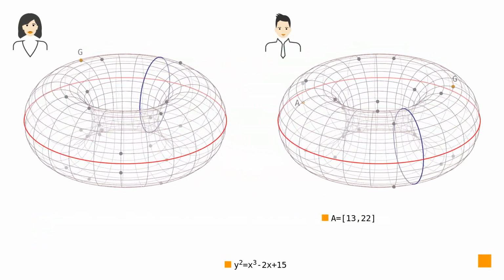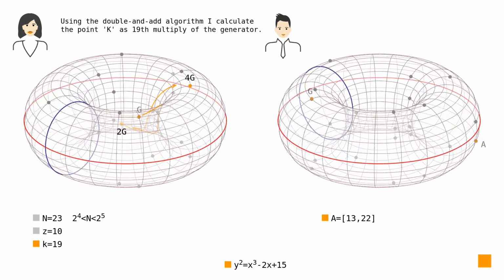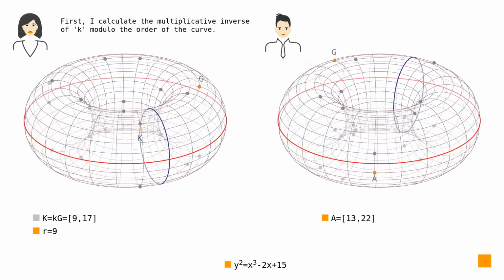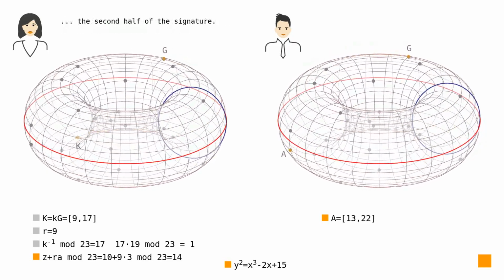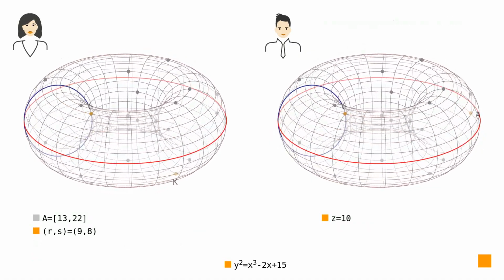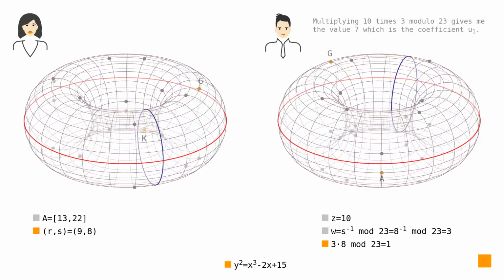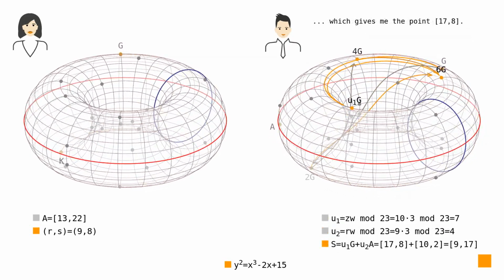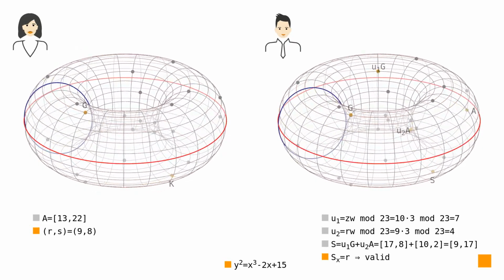Elliptic Curve Digital Signature Algorithm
Video explaining the Elliptic Curve Digital Signature Algorithm in the article - using the elliptic curve in simple Weierstrass form y²=x³-2x+15 over GF(23). Once again, starring Alice and Bob.